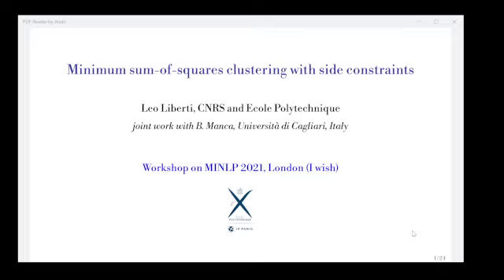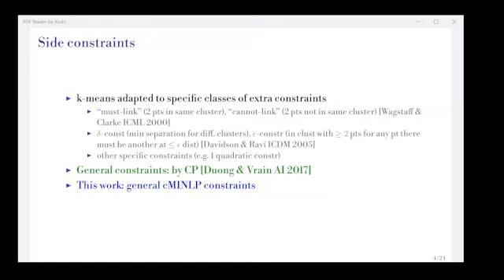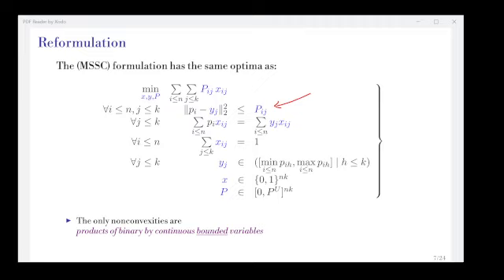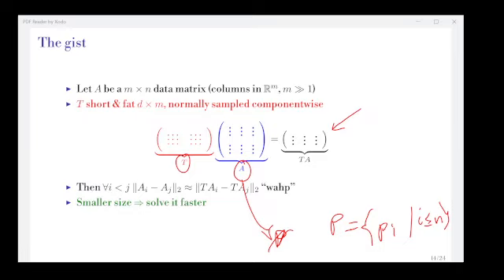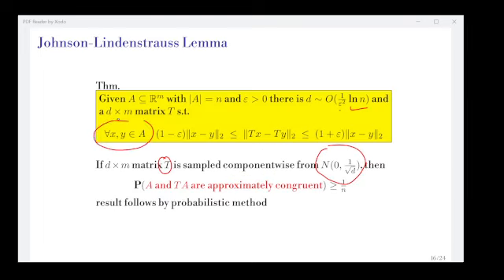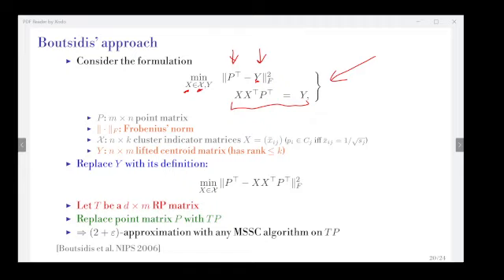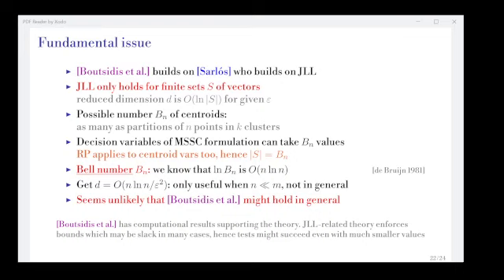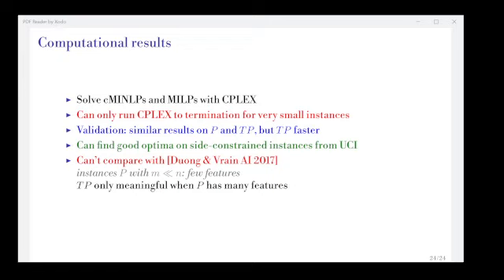Leo Liberti: Minimum sum-of-squares clustering with side constraints